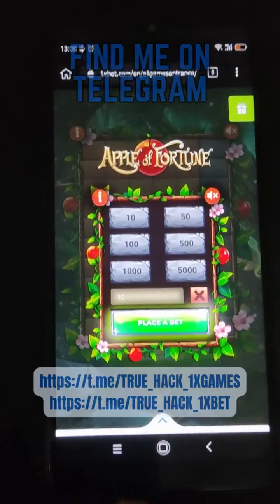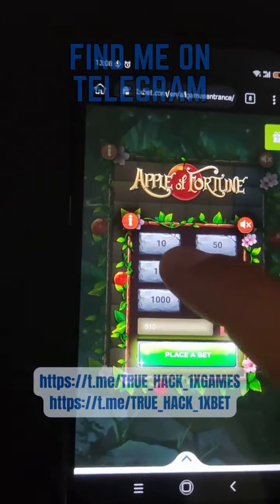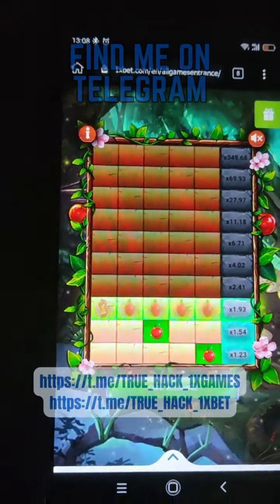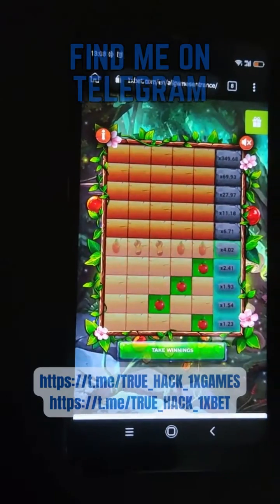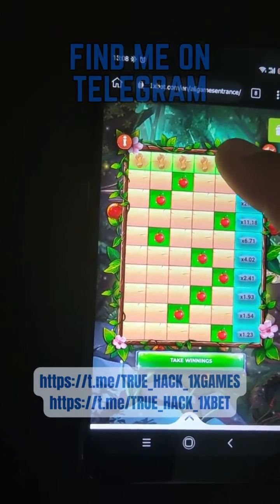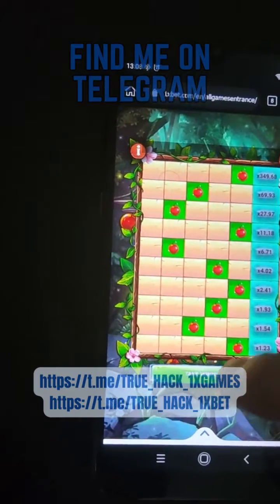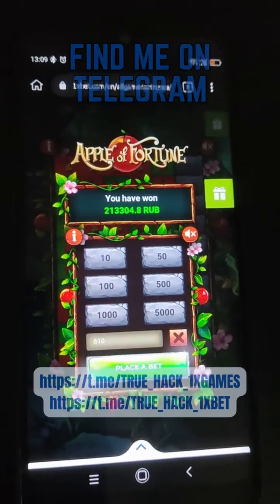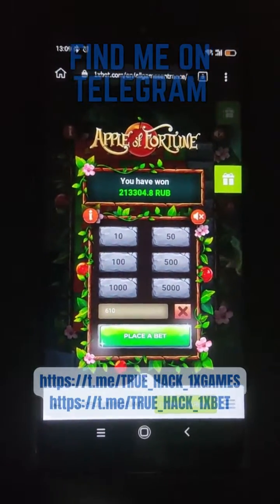Apple of Fortune Android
Hello everyone, I had an exciting opportunity today to play Apple of Fortune on my Android Phone using a self-developed script. This script effortlessly identified the genuine apples on the screen, making money-making a breeze!
Install:
Setting up the script is a simple task that takes just a few minutes. Just open the script on Kiwi Browser extensions. Once it's set up, you'll instantly access its fantastic features and advantages!
For those seeking quick and effortless money-making solutions, I suggest you drop by my Telegram channel. I've achieved financial success through diverse methods and I'm eager to share my insights with like-minded individuals.
-This video is only a small example of what my software can do. If you want to see more videos, visit my Telegram channel.-
CHANNEL: